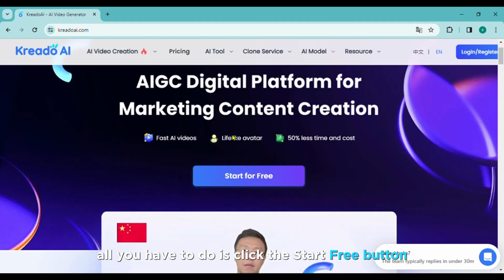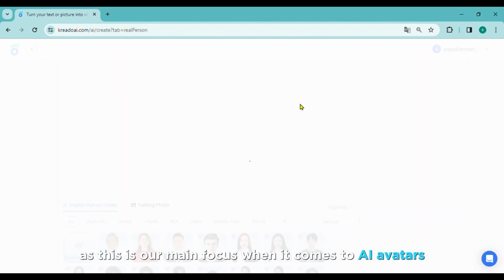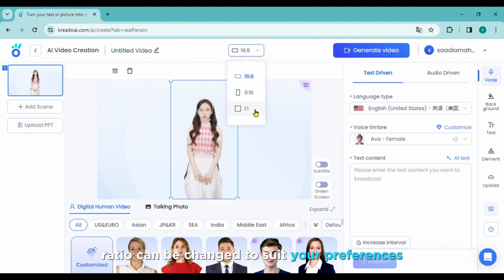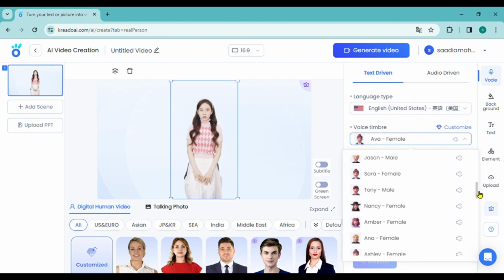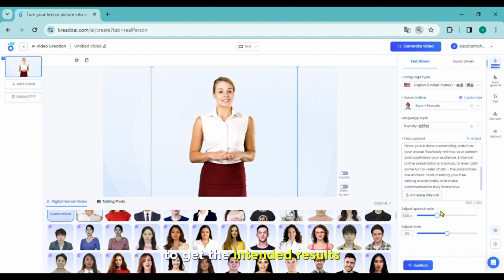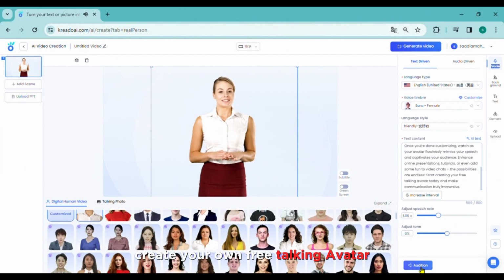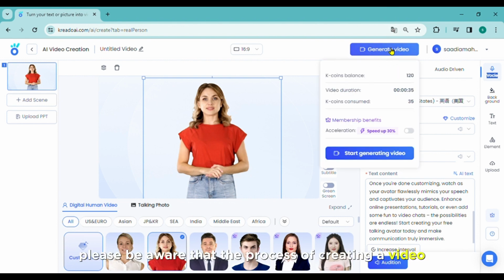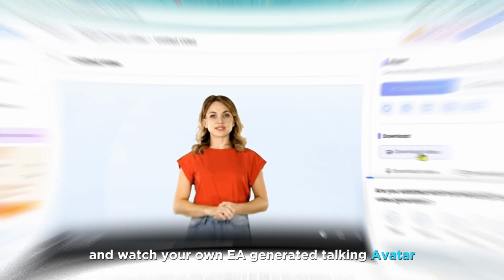How to Create AI Talking Avatar Without Watermark | D-ID Alternative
In this video i will teach you, how to create AI talking Avtar For Free without any watermark. and without D-ID tool.

Learn how to create your own AI Talking Avatar for free, without any watermarks or limitations! In this tutorial, we'll guide you step-by-step using KreadoAI, a powerful AI avatar generator. No coding skills required! Discover how to customize appearance, voice, and behavior to bring your avatar to life. Watch now and start creating your AI avatar for free!

Keywords -
ai talking avatar,how to create ai avatar
ai avatar
ai avatar generator free app
ai avatar app free
ai talking avatar generator
free ai avatar generator
how to make talking photo
kreadoai,ai
ai video generator
kreado ai tutorial
kreado ai free